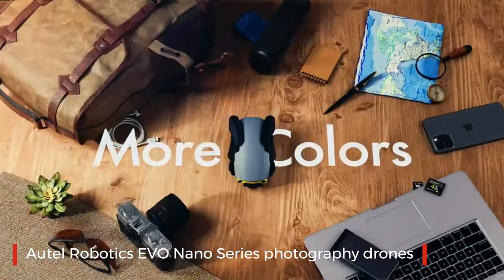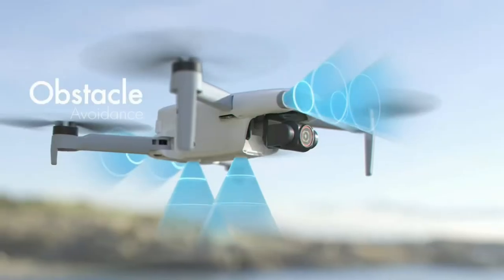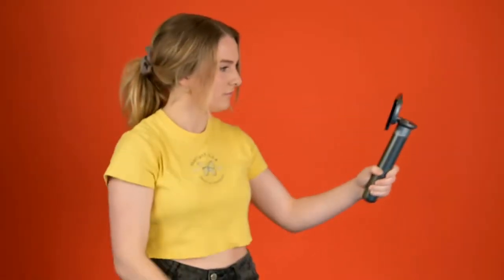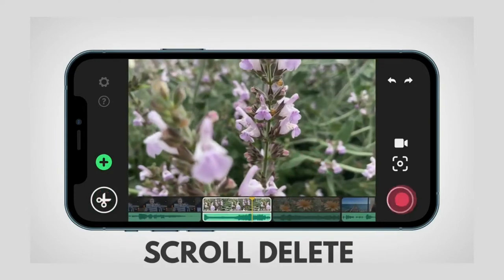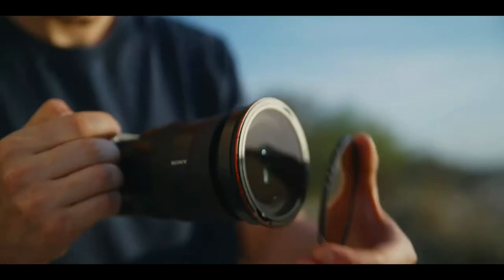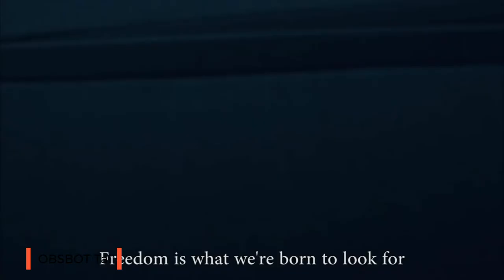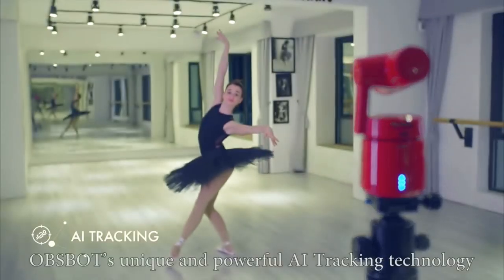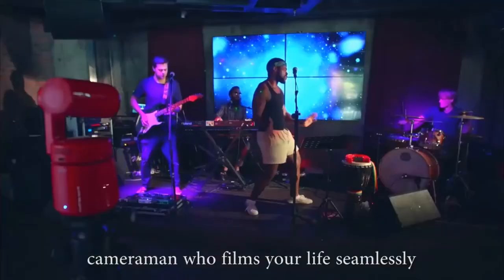New Photography Gadgets Of 2022